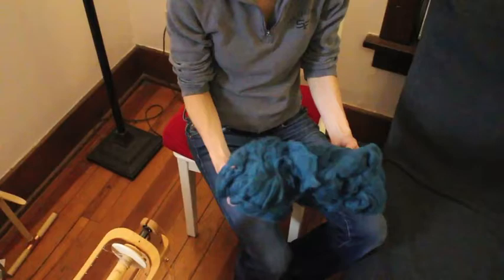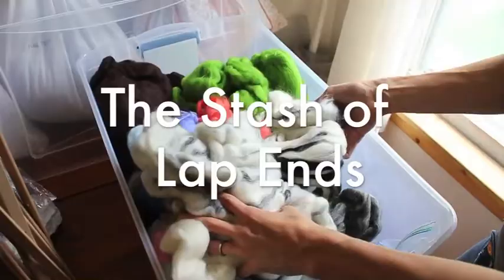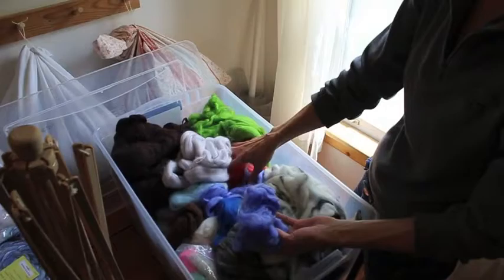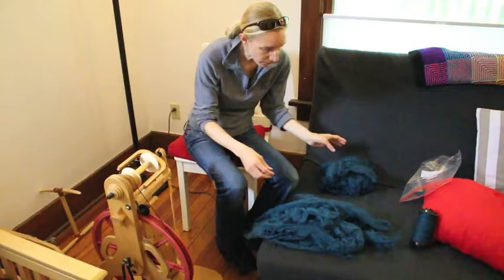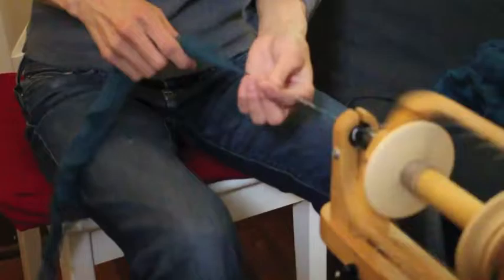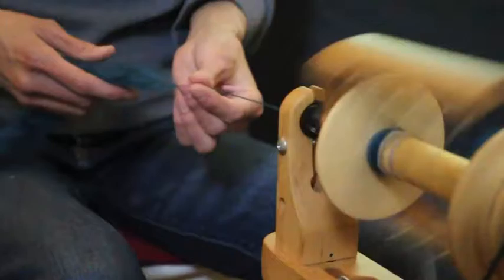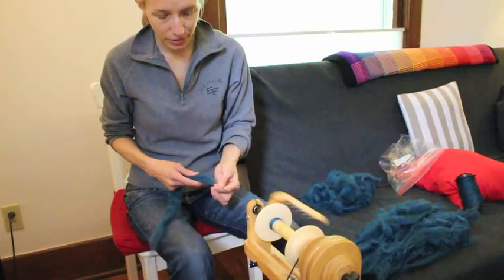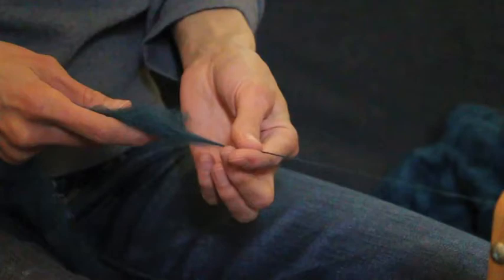Spinning Fiber Mill Ends (Lap Waste) Wool Roving (Melissa Spins)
In this video Melissa describes her approach to spinning fiber that is called lap waste or mill ends. This is fiber that is a waste product of spinning mills in the fiber industry. Home spinners can effectively spin mill ends/lap waste, and it's less expensive to acquire than prepared fiber. This video shows how to sort the fiber, work with colors, and spin it into yarn.  She's spinning on her Schacht Ladybug, which you can see on Amazon

For more on spinning and knitting, see Melissa's blog "Knitting the Stash"

To Buy Lap Waste/Mill Ends Online, try:

1. The World of Wool

2. The Brown Sheep Mill